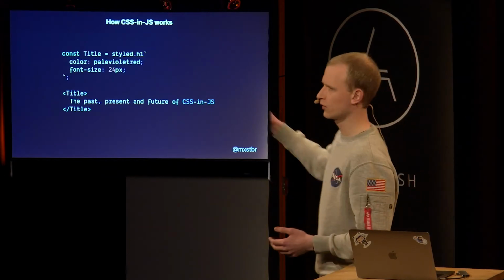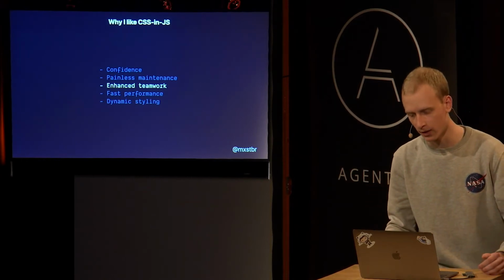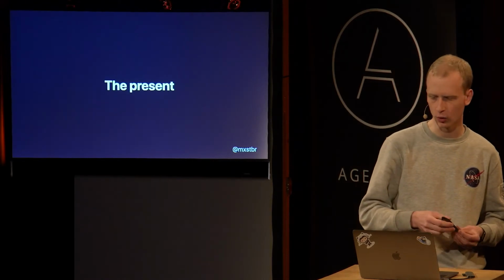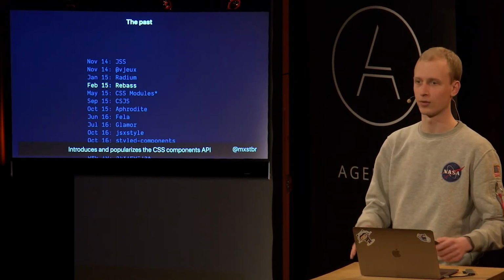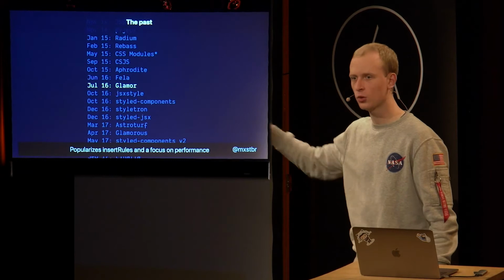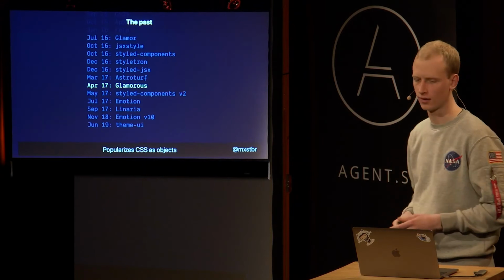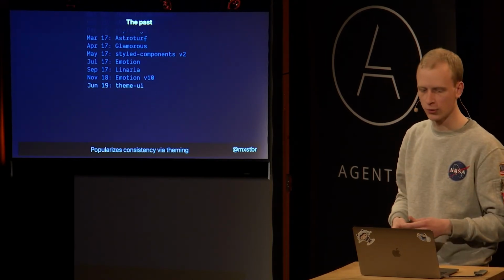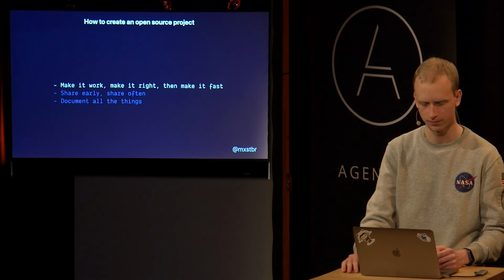Max Stoiber - The past, present and future of CSS-in-JS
The past, present and future of CSS-in-JS